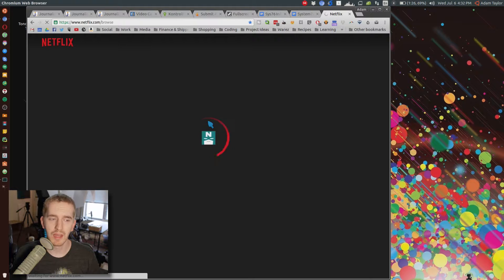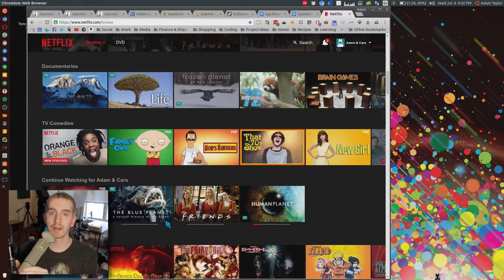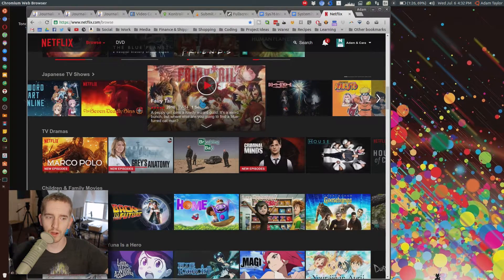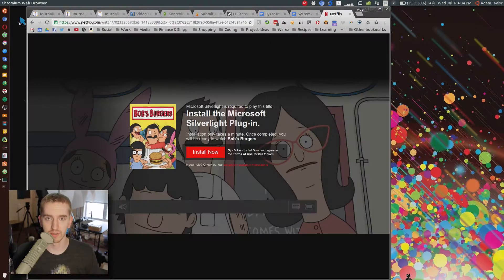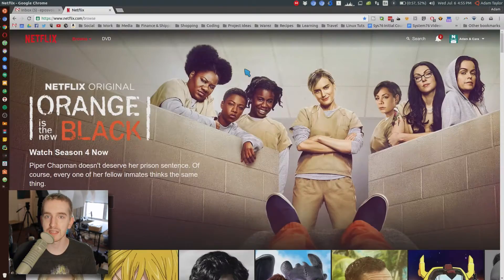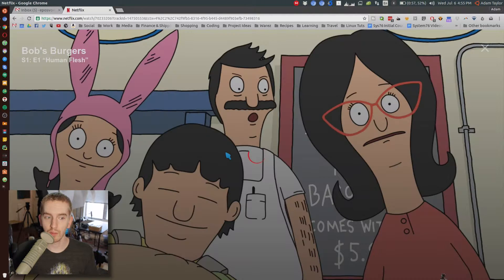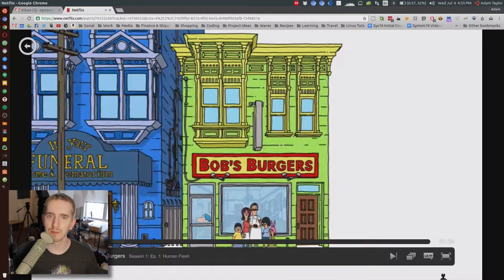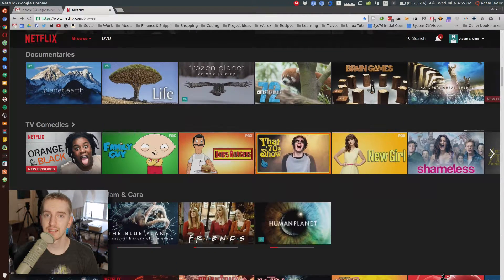How to Watch Netflix & Hulu in Ubuntu // Ubuntu Tips & Tricks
In this video I show you the easiest, and most effective way to watch Netflix in Ubuntu 16.04 LTS in this episode of Ubuntu Tips and Tricks. This will also work for Hulu and most sites you might have trouble with in other browsers.